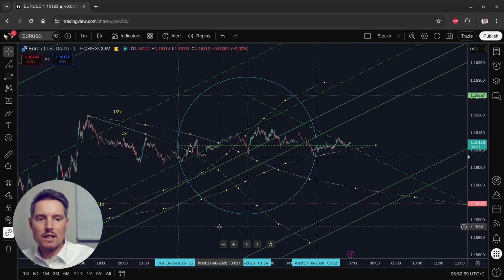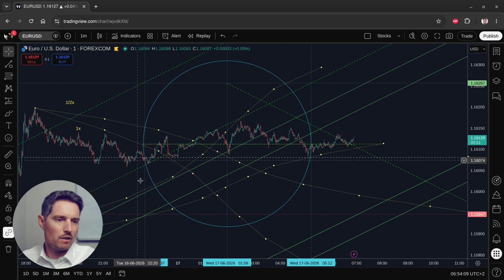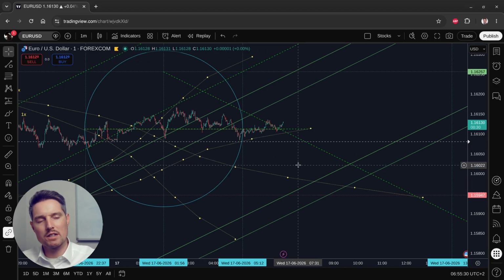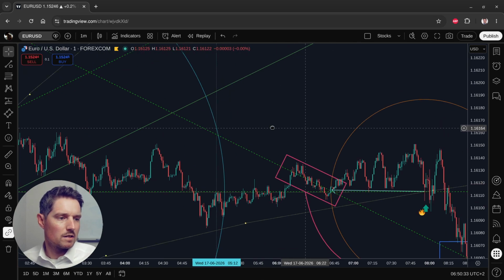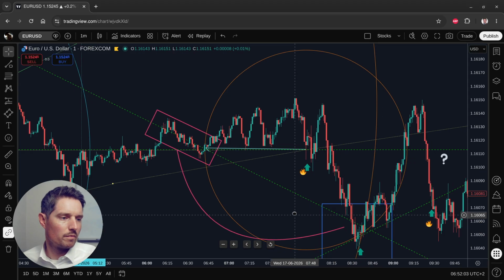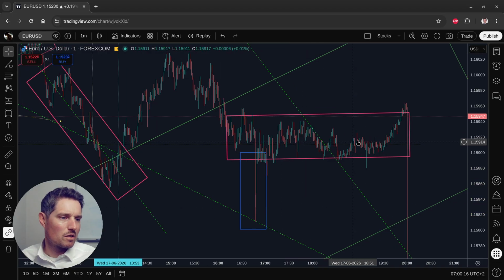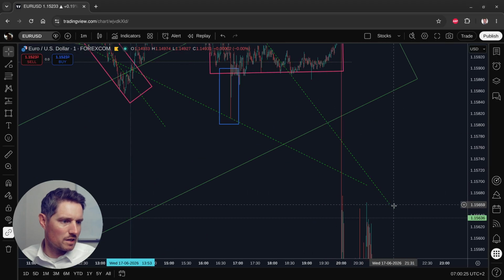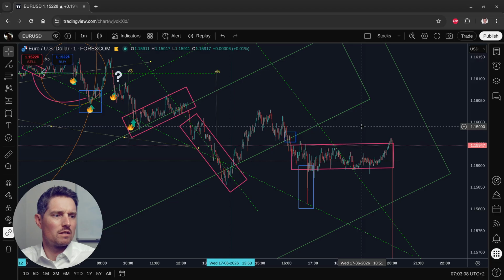Lost in Limbo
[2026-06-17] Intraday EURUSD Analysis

In this video we applied the PriceTime paths. They don't deliver a clear direction for price and price even ends up between the paths in a limbo state. With an upcoming FOMC meeting around 8 o'clock in the evening our bullish conviction is strong. Can the bulls survive the limbo state?